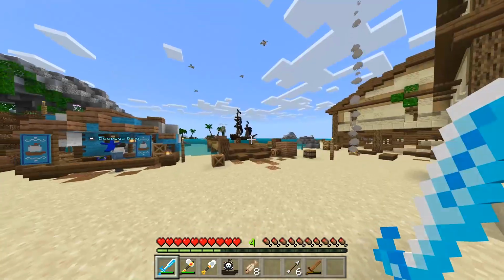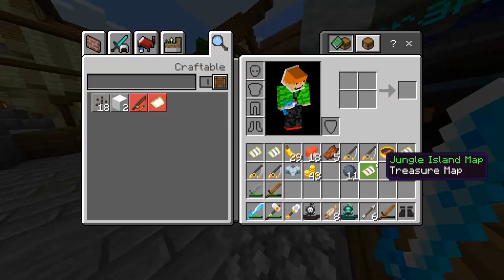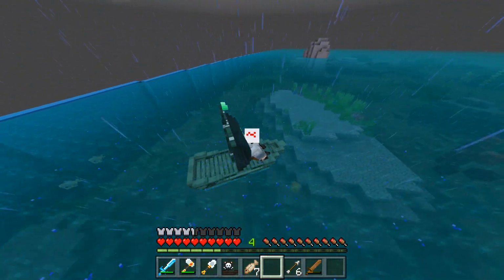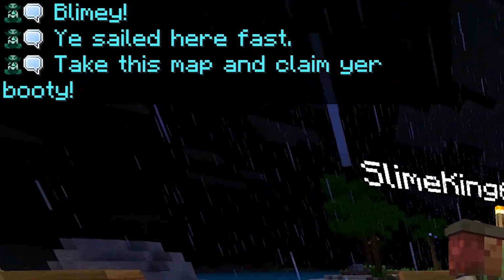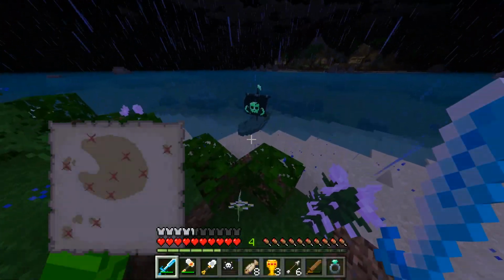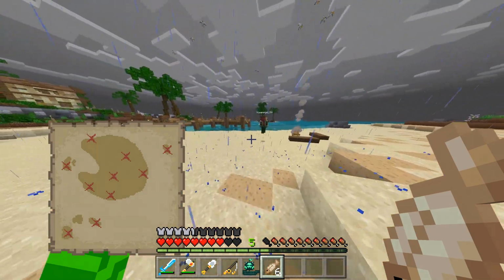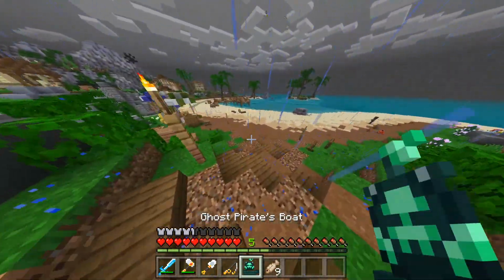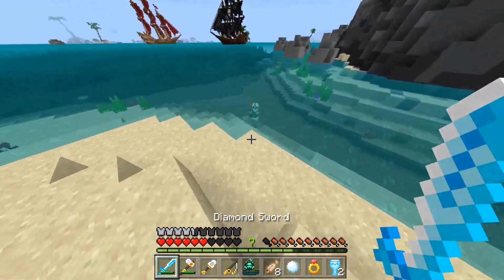FIRST BOSS KILLED!! | Pirates Fortune w/SlimeKing Ep2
Today we defeated our first boss which is required for beating the map! We killed the first one so that means there is 2 bosses left!

Game: Minecraft

Artists
Makai Symphony - Dragon Castle